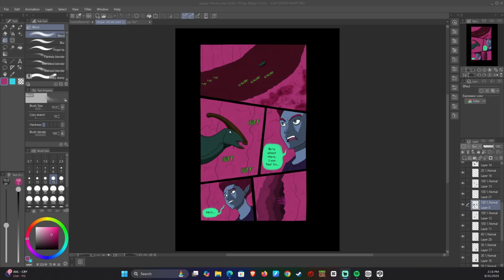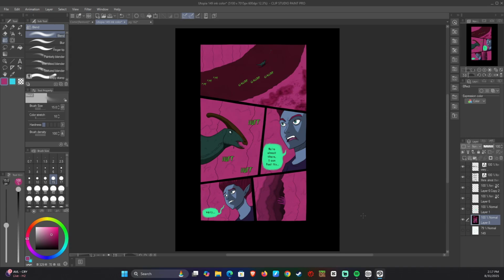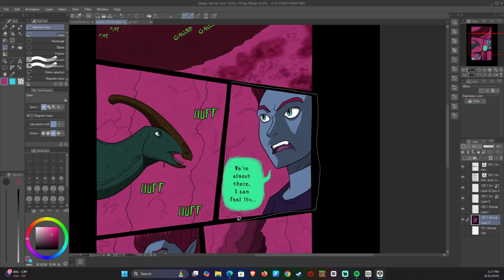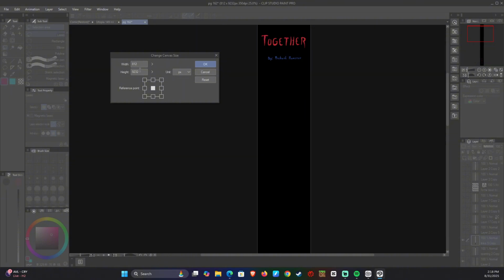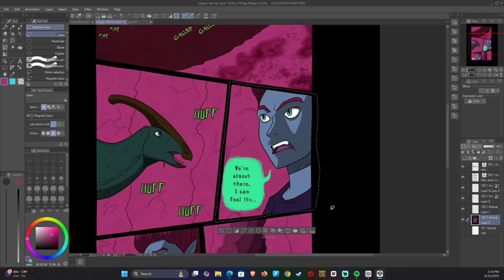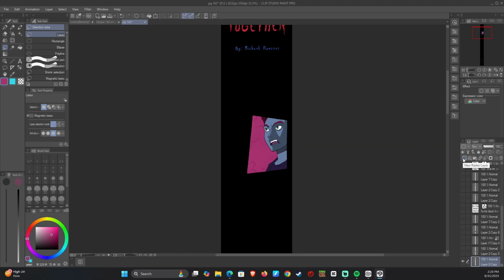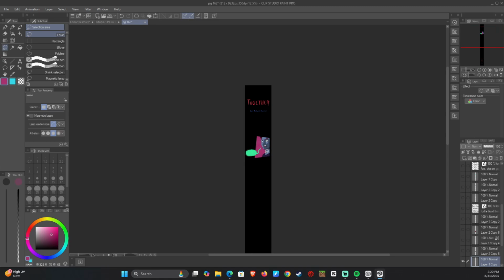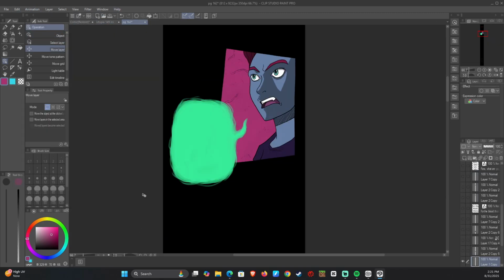Formating your comic for webtoon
Links to my comic!

I play games videos while talking on tops involving LGBTQ topics, left wing politics and athiesm.